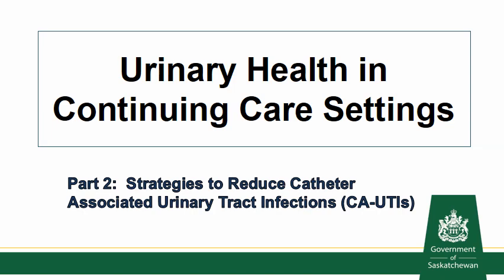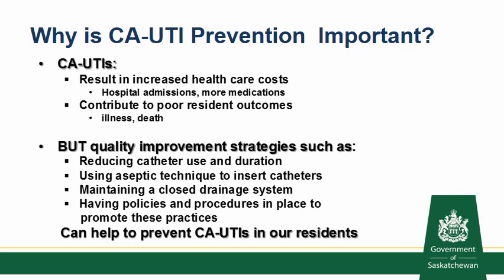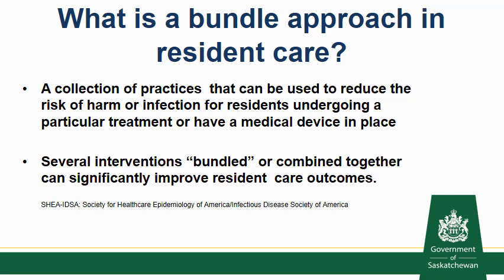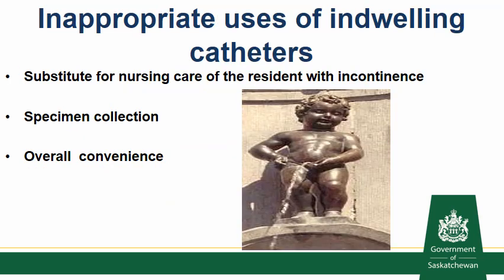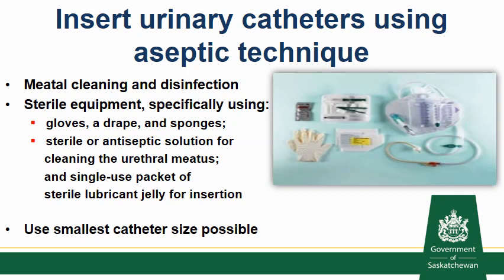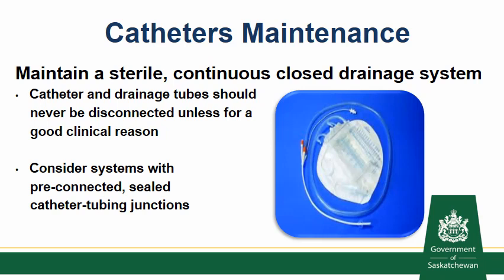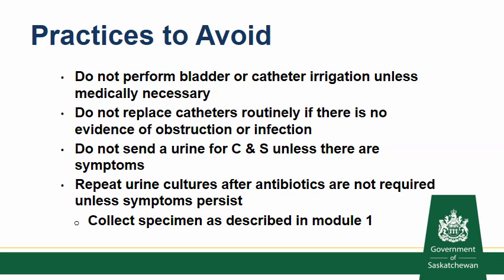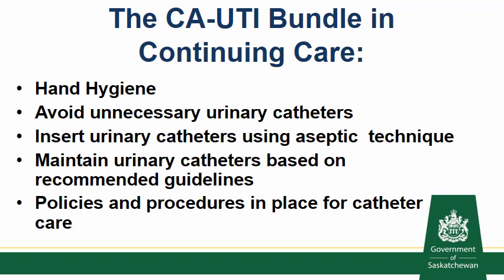Urinary Health in Continuing Care Settings Part 2 April 2014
Urinary health in continuing care settings. Part 2 of 2.